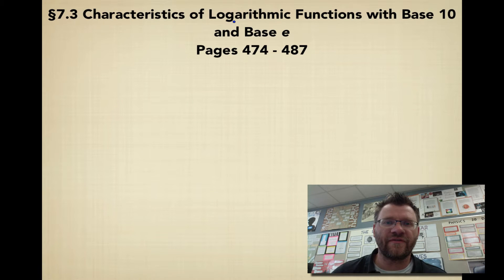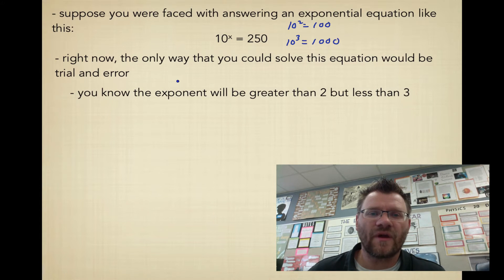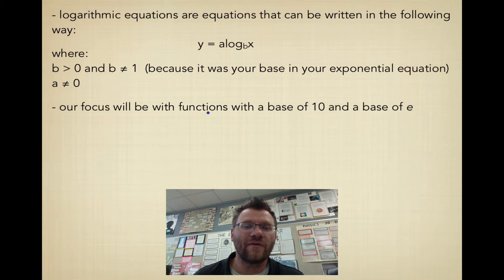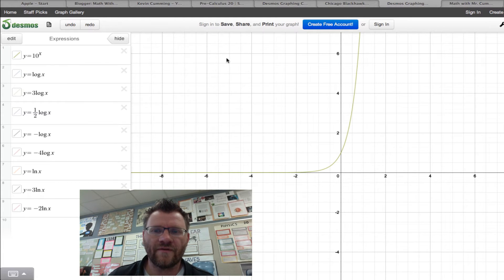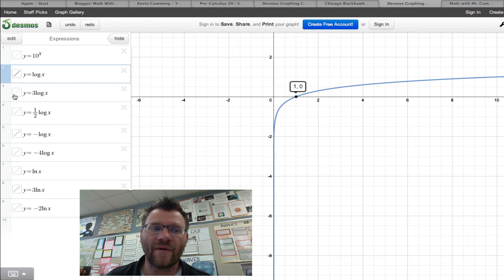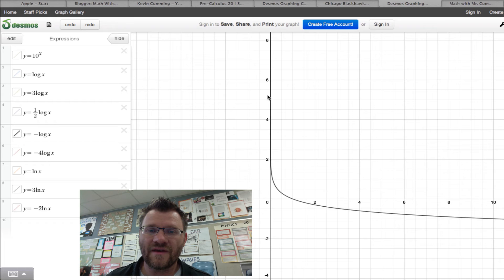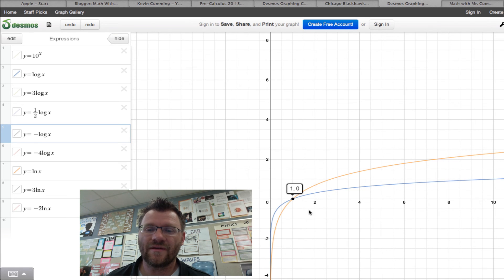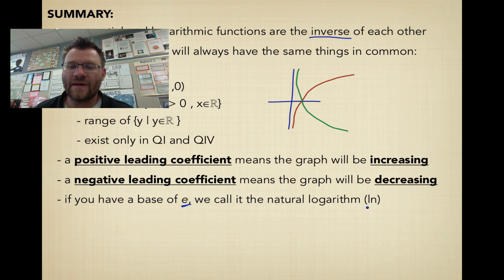7.3 Characteristics of Log Functions (Foundations 30)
A lesson about the characteristics of logarithmic functions with a base of 10 or a base of e.